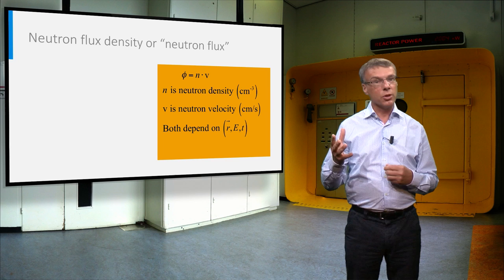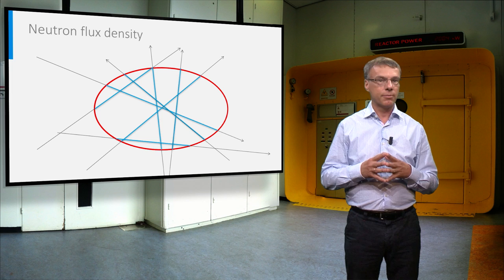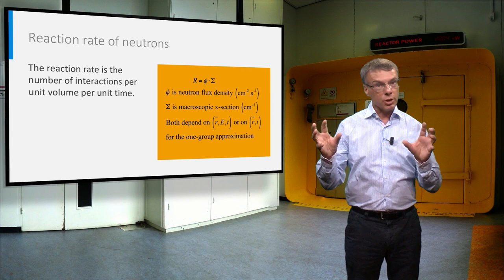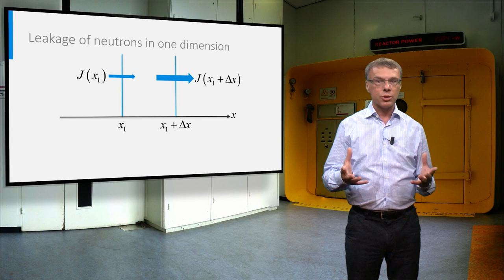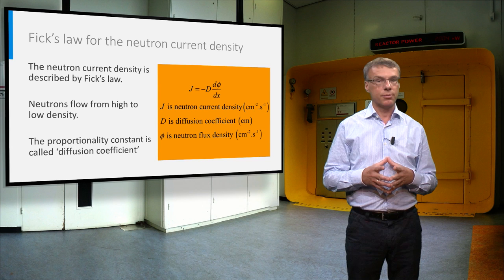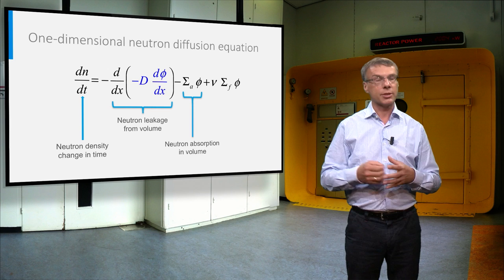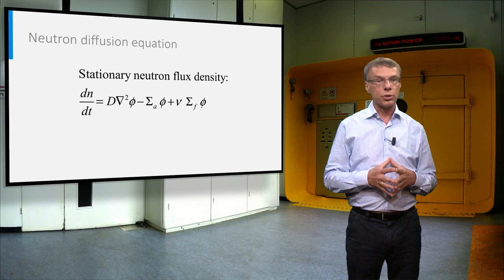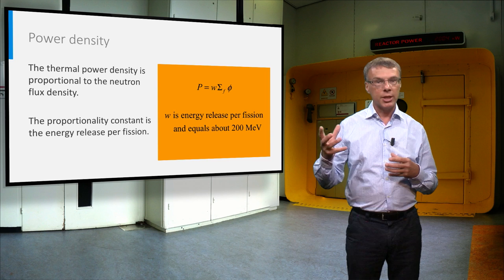Neutron diffusion in a nuclear reactor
This video describes the neutron diffusion in nuclear reactors